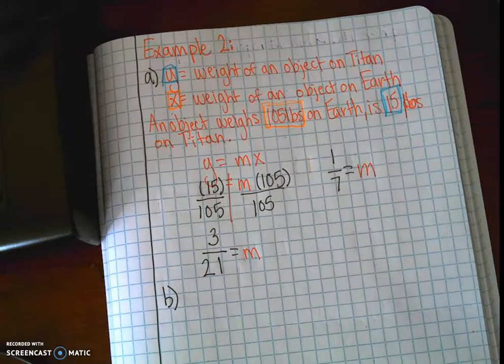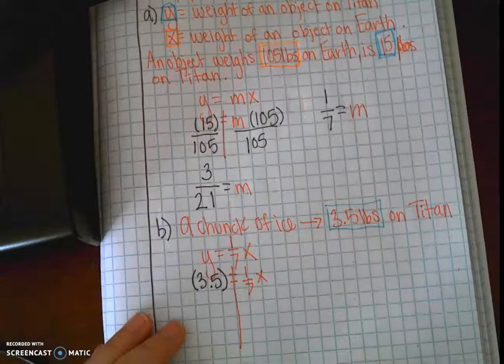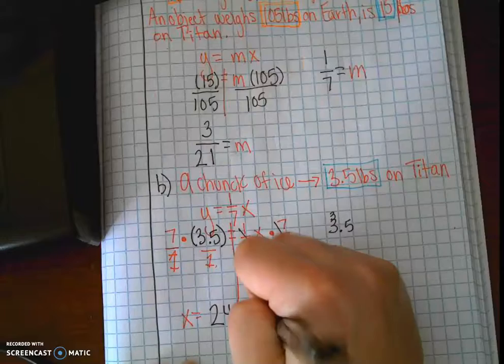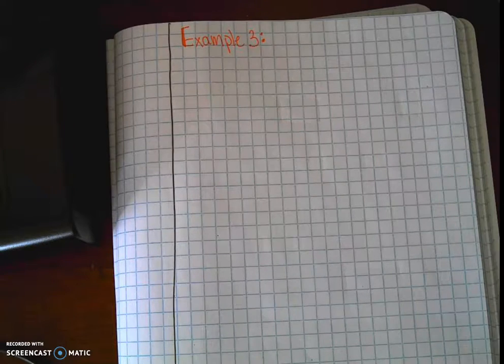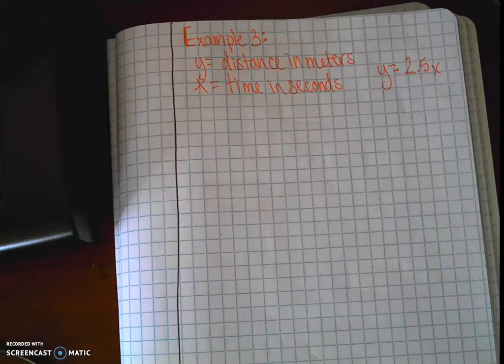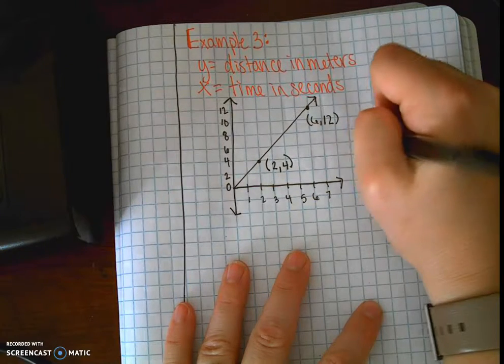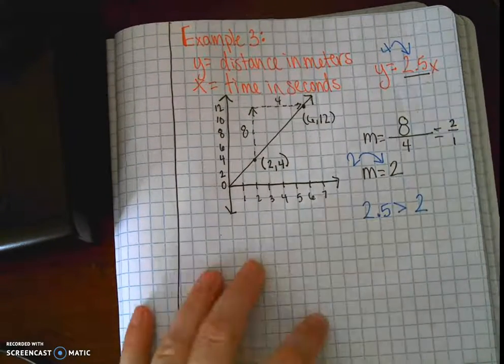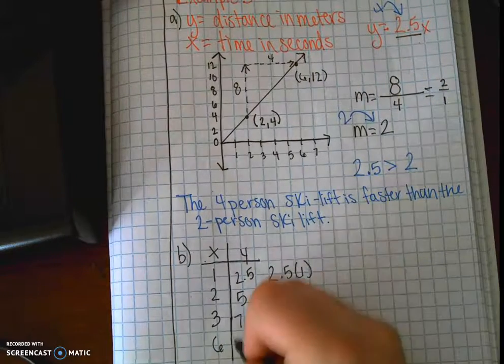Graphing Proportional Relationships Part 2